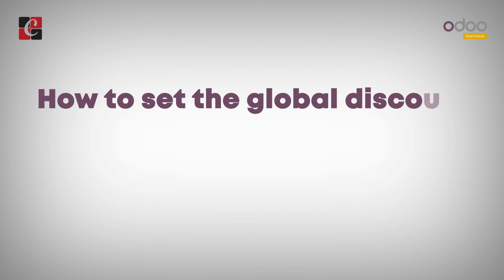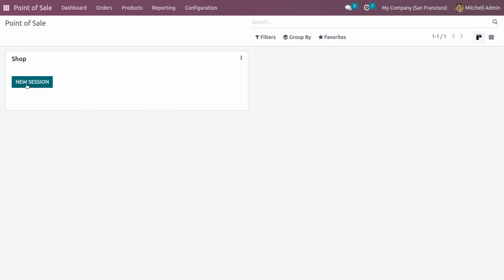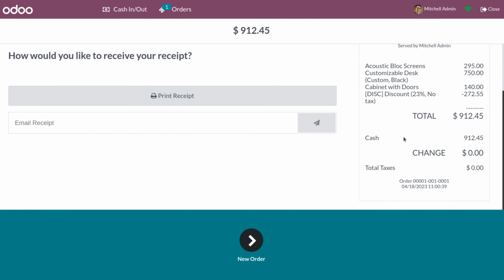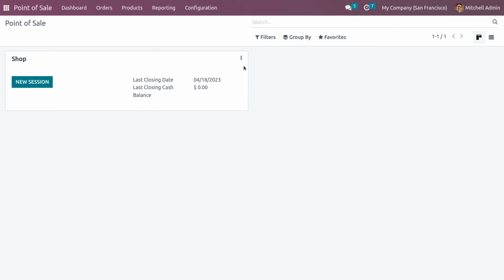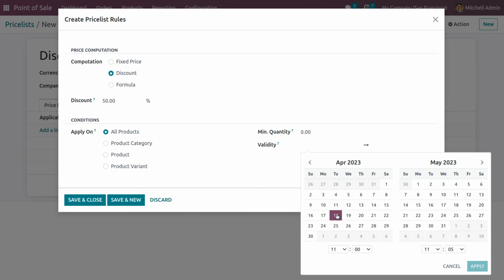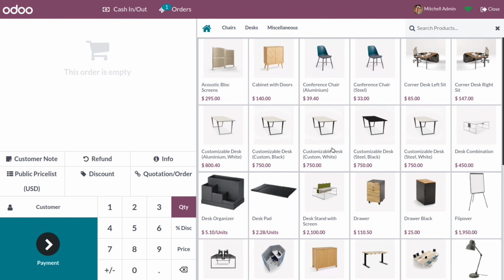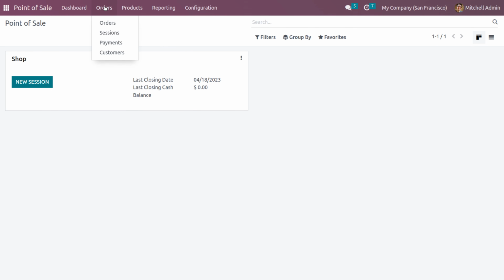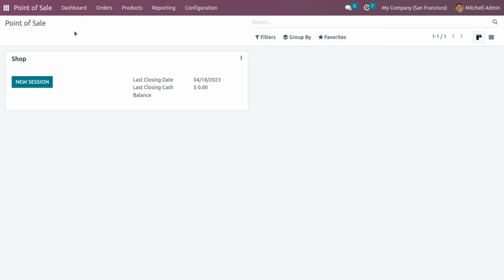Applying Global Discounts & Discounts to Individual items with Odoo 16 PoS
Offering discounts is essential for retaining important client attention in your organization and significantly increasing your income. The global discounts feature in Odoo 16 point of sale enables users can apply a discount on the total amount. It can be fixed as a default percentage in the POS settings.

It also can be changed to some other percentage while applying. Another method is adding a manual discount, which can be used to apply discounts on the individual product.

Another method we can use to provide discounts is the pricelist. Rules can be set in the pricelist and the pricelist can be applied to the POS orders to apply the discount. Each method can be used in accordance with the business process